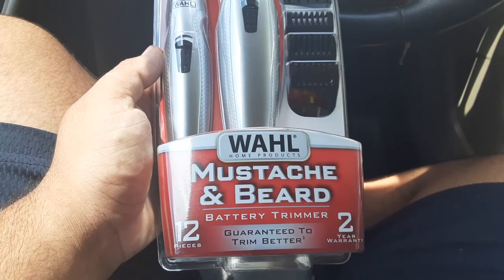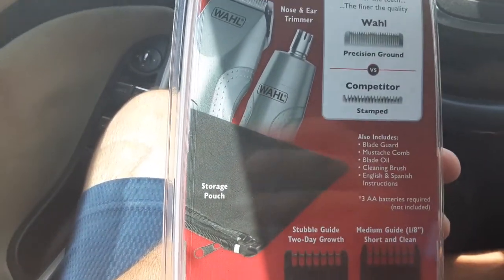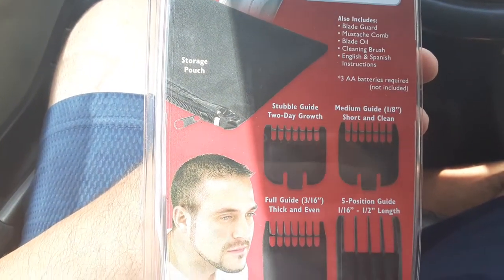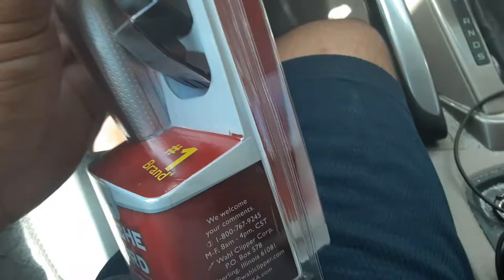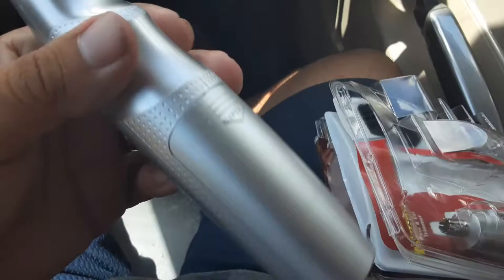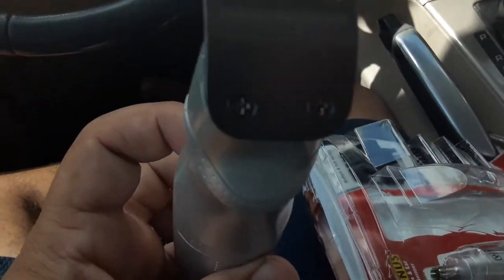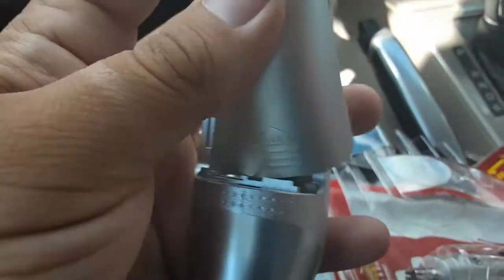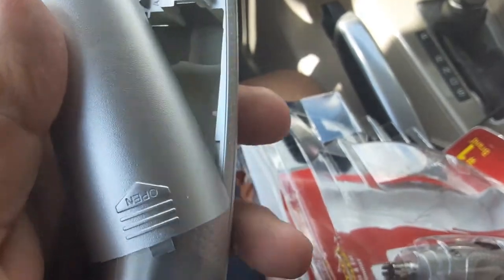Wahl mustache and beard trimmer unboxing and review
Hi!  I've been enjoying making extra cash and trying new products in the Field Agent App and I thought you would too!